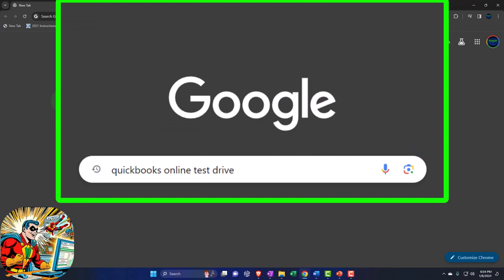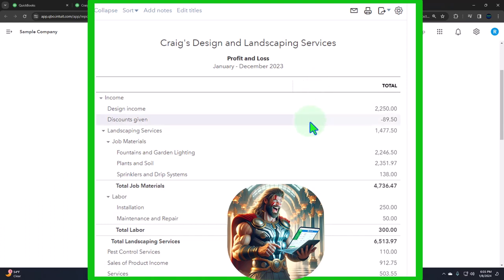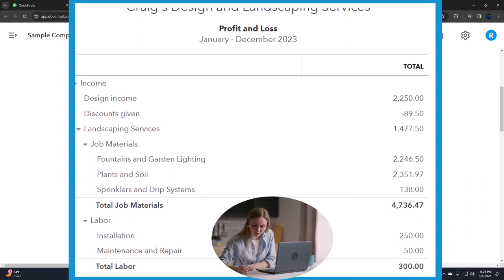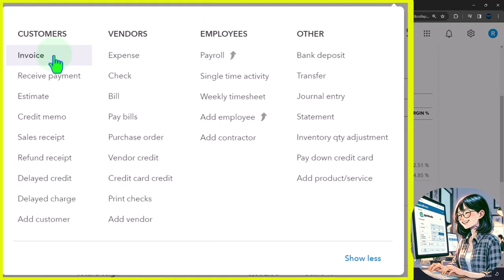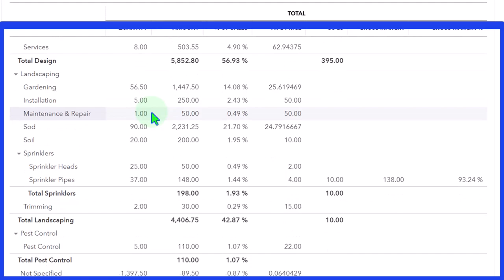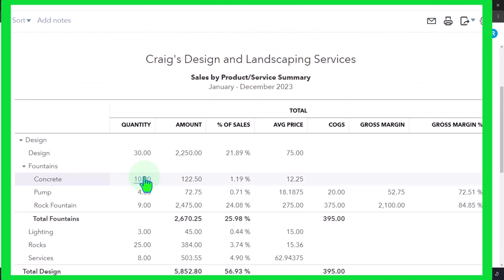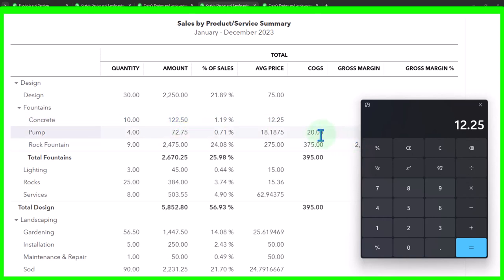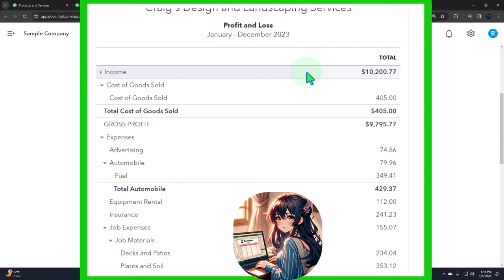Sales by Product & Service Report 4085 QuickBooks Online 2024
Sales by Product & Service Report
QuickBooks Online 2024